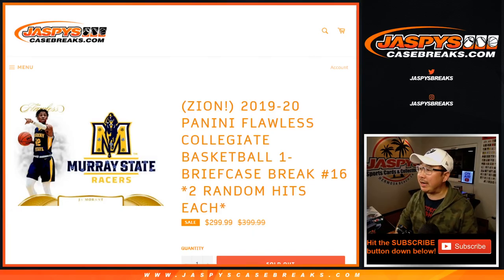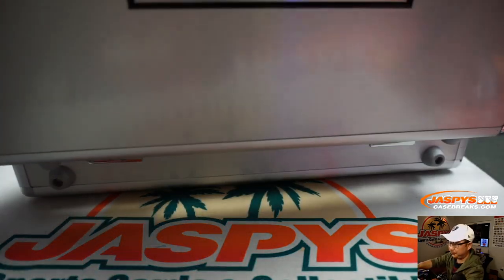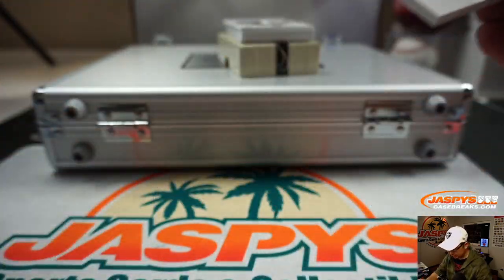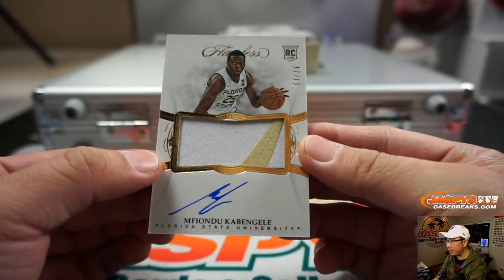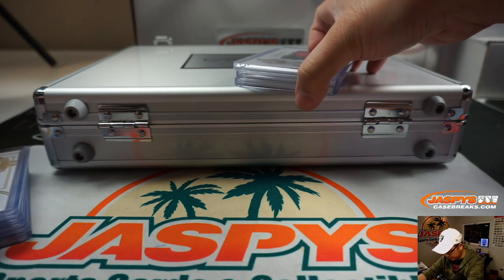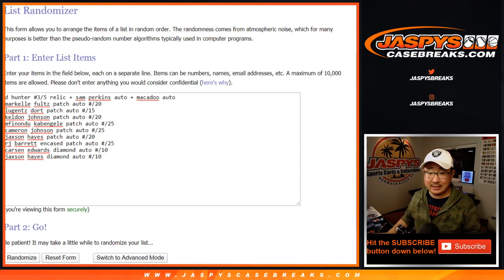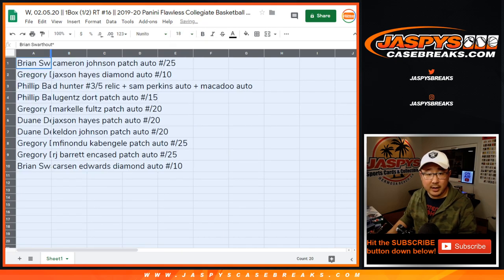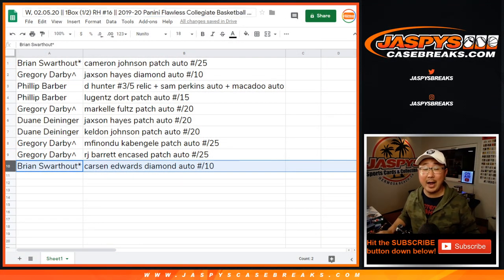W, 02.05.20 || 1Box (1/2) RH #16 || 2019-20 Panini Flawless Collegiate Basketball (NBA)